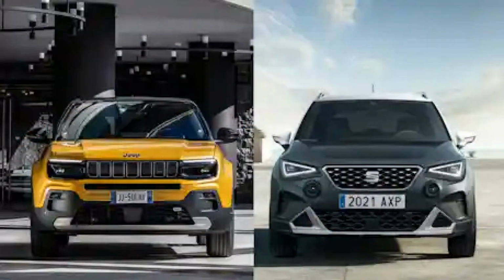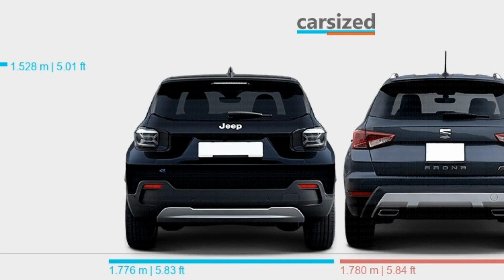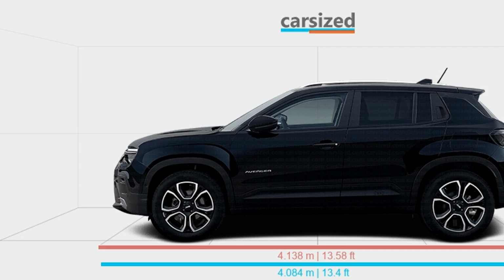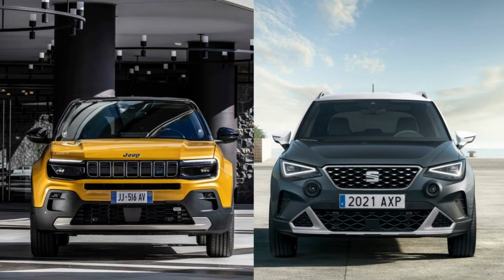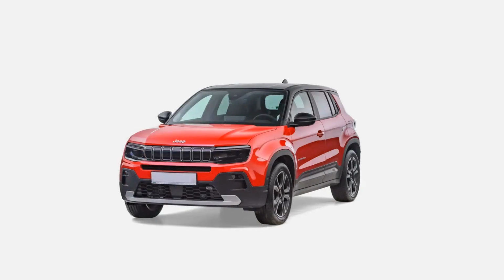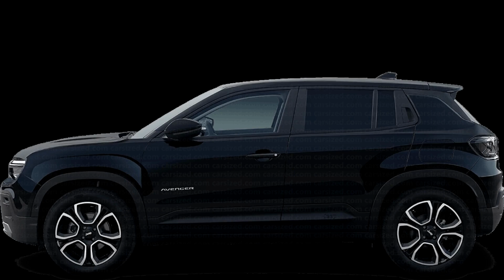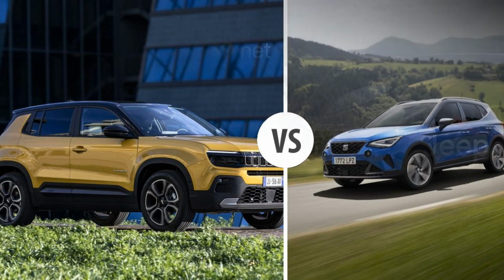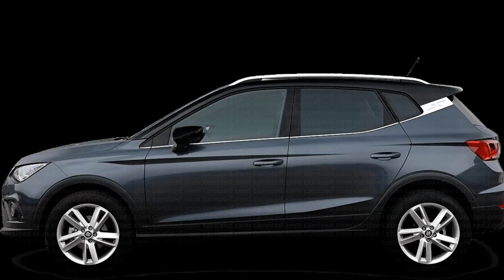Jeep Avenger vs SEAT Arona: Which Compact SUV Reigns Supreme?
Comparison between Jeep Avenger and SEAT Arona

In this comprehensive video, we delve into a detailed comparison between two popular compact SUVs: the Jeep Avenger and the SEAT Arona. As the automotive market continues to evolve, both of these vehicles have carved out their own niches, appealing to different types of drivers. Our goal is to provide you with an in-depth analysis of their features, performance, design, and overall value, helping you make an informed decision if you're in the market for a new compact SUV.

We start by examining the exterior design of both vehicles. The Jeep Avenger showcases a rugged and adventurous aesthetic, staying true to the brand's iconic styling cues. Its bold front grille, muscular stance, and distinctive LED lighting give it a commanding presence on the road. In contrast, the SEAT Arona offers a more urban and sporty look, characterized by its sleek lines, dynamic silhouette, and vibrant color options. We discuss how these design elements cater to different lifestyles and preferences.

Next, we move inside to explore the interiors of both SUVs. The Jeep Avenger boasts a spacious cabin with high-quality materials and a user-friendly layout. We highlight its advanced infotainment system, comfortable seating, and ample cargo space, making it a practical choice for families and adventure seekers alike. On the other hand, the SEAT Arona impresses with its modern design and tech-savvy features. We take a closer look at its digital cockpit, connectivity options, and overall comfort, emphasizing how it caters to tech enthusiasts and urban dwellers.

Performance is a crucial aspect of any vehicle, and we put both the Jeep Avenger and SEAT Arona to the test. We discuss their engine options, driving dynamics, and fuel efficiency, providing insights into how each SUV handles various driving conditions. Whether you're navigating city streets or tackling off-road trails, we evaluate how well each vehicle performs in real-world scenarios.

Safety is another key consideration for potential buyers, and we compare the safety features and ratings of both models. We analyze the advanced driver-assistance systems available in each SUV, highlighting their commitment to keeping drivers and passengers safe on the road.

Finally, we wrap up the video with a discussion on pricing and value for money. We compare the starting prices, available trims, and optional packages for both the Jeep Avenger and SEAT Arona, helping viewers understand which vehicle offers the best bang for their buck.

Whether you're a Jeep enthusiast or a fan of SEAT's sporty designs, this video provides a thorough analysis of both the Jeep Avenger and SEAT Arona. Join us as we help you navigate the exciting world of compact SUVs, ensuring you have all the information you need to make the right choice for your lifestyle and driving needs.